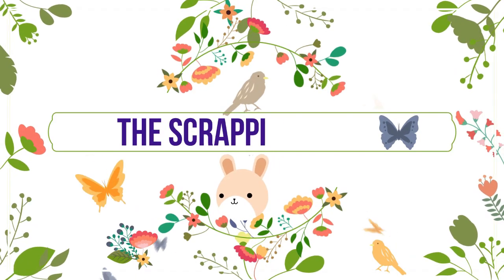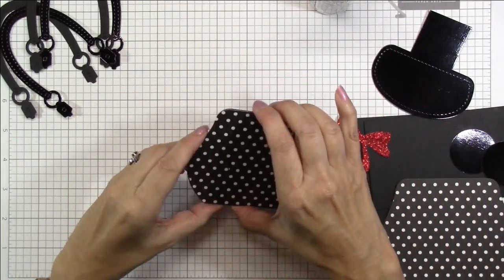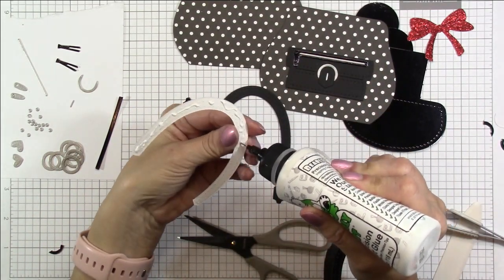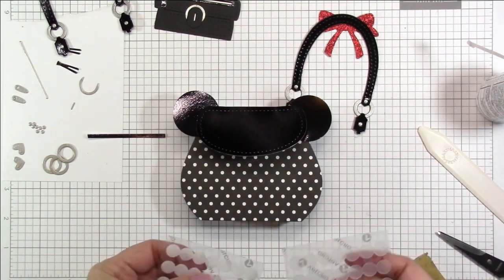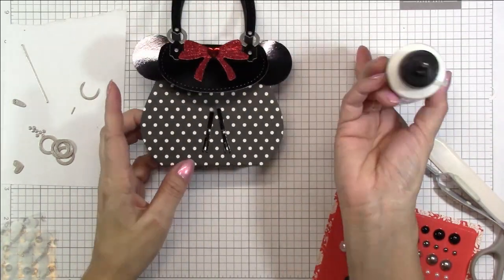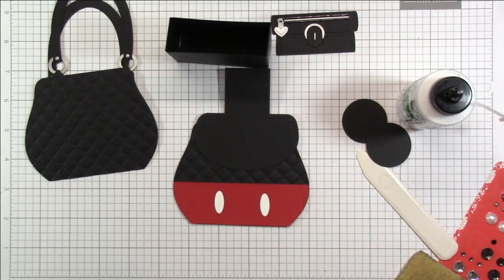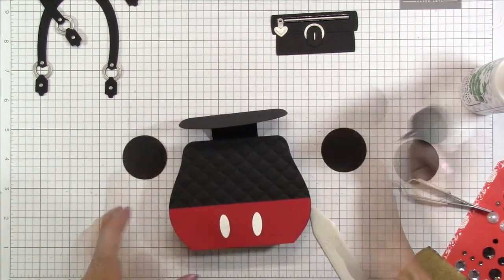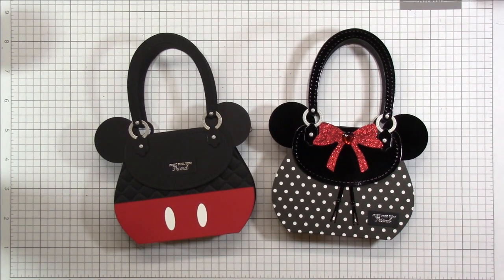Mickey & Minnie Themed Purse Boxes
Hi crafty friends! I created some Mickey and Minnie themed purse boxes using dies from Scrappy Tails Crafts. I hope you like them :)

Thank you for using the links I post!! I receive items for new releases from my design team companies. I purchase the majority of my crafting supplies but some products in addition to my design teams are sent to me to use or try.  I only use products I enjoy on my channel and will post honest reviews. Thank you for supporting my channel :)